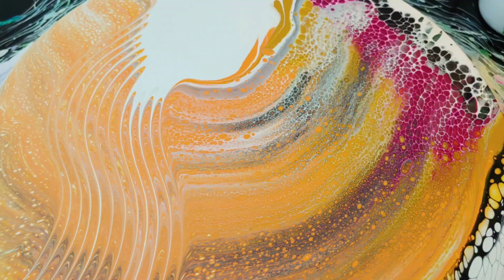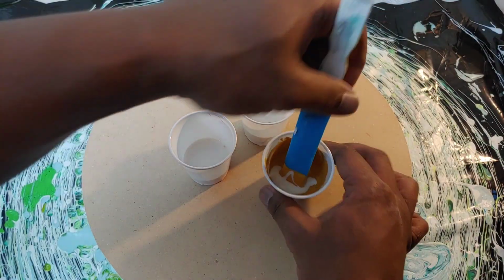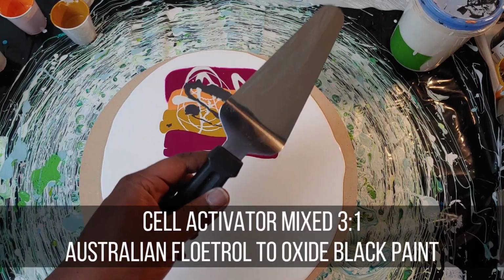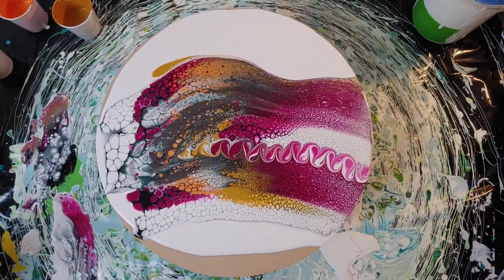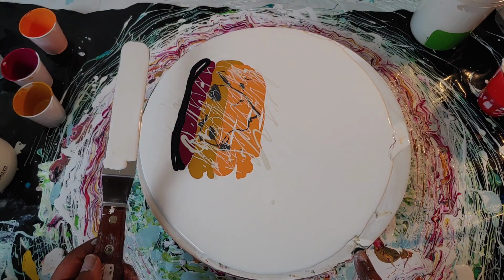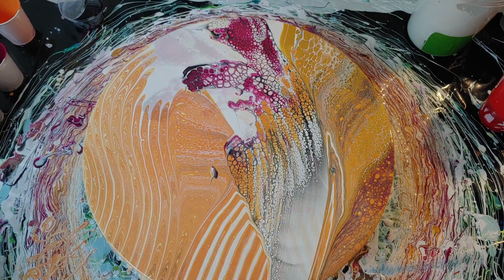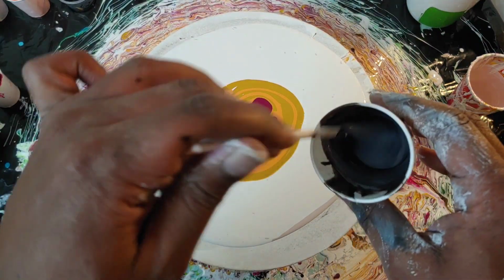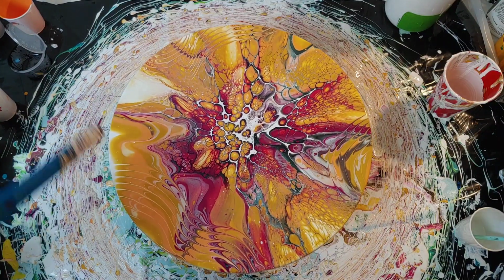#69 Super Easy POURING MEDIUM RECIPE | Acrylic Pouring Techniques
Another pouring medium video! This acrylic pouring video features one  super easy 1:1 ratio of American Floetrol and Artist Loft Pouring Medium (purchased at Michaels)! The cell activator is 3:1 Aussie Floetrol to Titanium white paint.

Colors Used:
Quinacridone Magenta - Master's Touch
Yellow Ochre - Artist Loft
 Orange Color (will uodate actual name)- Atelier
Pinot Gris - TLP (Fluid Art Co.)
Smores - TLP (Fluid Art Co.)

If you haven't met Hilda yet... She made an appearance during this video! 😂😂😂

I love to save money! Here is a video loaded with tips on saving money while pouring paint

New to blooms! This video will also help with your consistency and debunking a few myths:

Are you struggling with your blooms and could you a reset and helpful tips! Watch this video and don't give up:

I INVITE YOU TO JOIN MY NEW FACEBOOK PAGE. I have decided to do some exclusive content on Facbook and would love to see you there